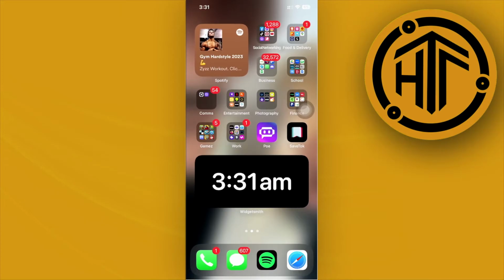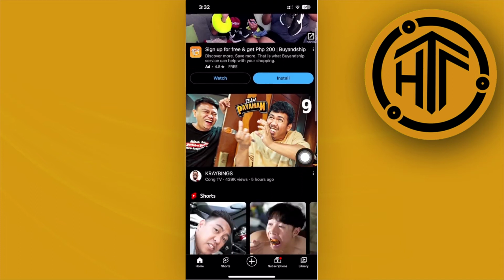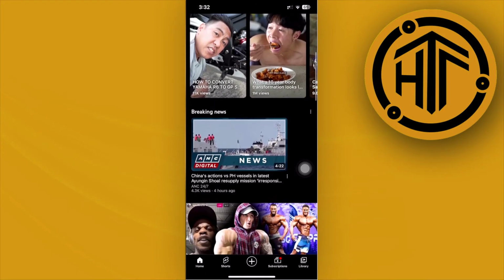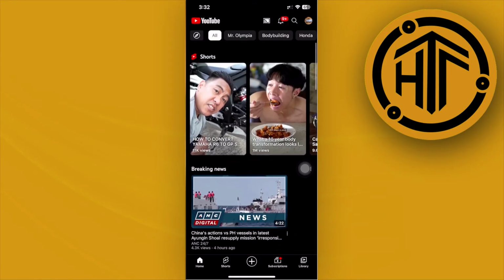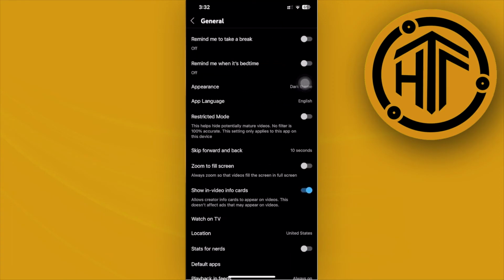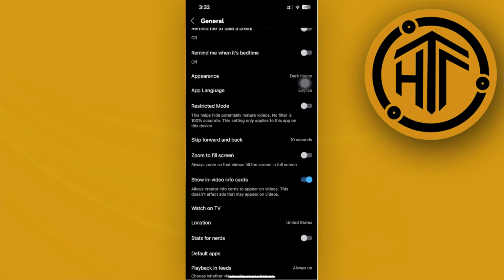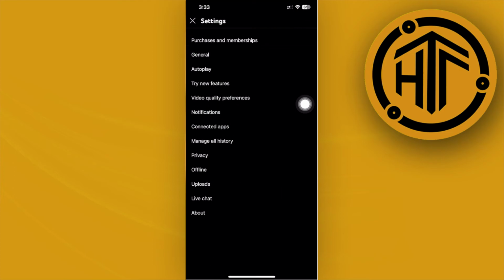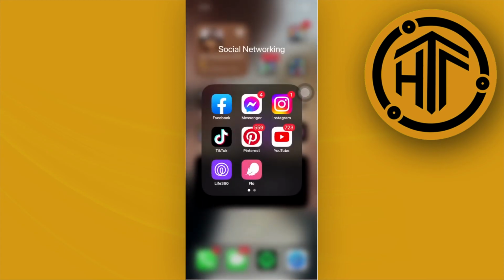How To Disable YouTube Shorts Permanently On iPhone (Quick Tutorial)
In this video, you will learn how to turn off youtube shorts easily. Stay till the end of the video to find out how to turn off youtube shorts on iphone.

Did you learn how to remove shorts on youtube?

Do you want to see another video about how to disable youtube shorts 2023?

Did you enjoy How To Disable YouTube Shorts Permanently On iPhone (Quick Tutorial)? 👀❓